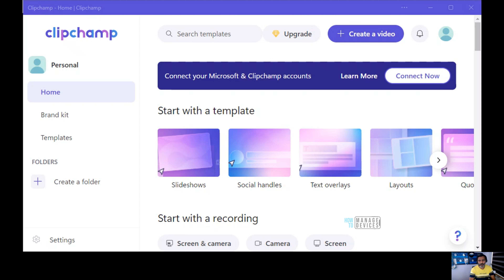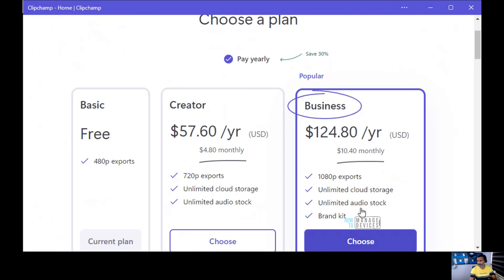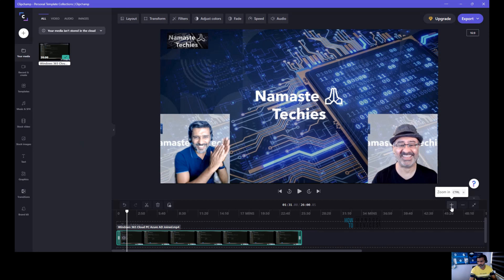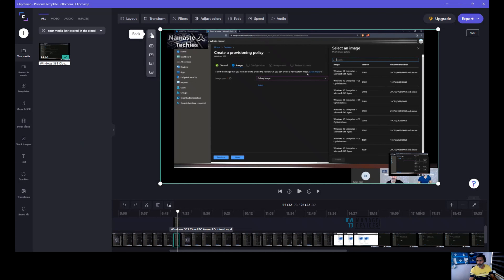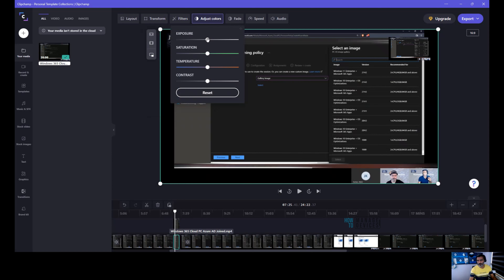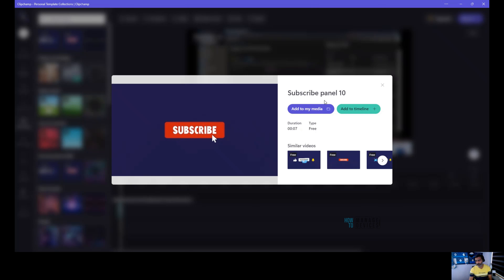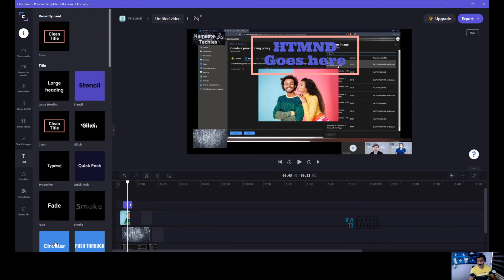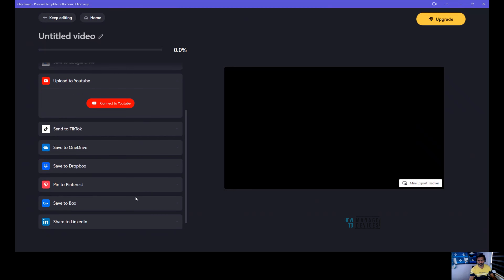Windows 11 Clipchamp Video Editing Tool Full Tutorial | Step by Step How to Use Guide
🆕 The Windows 11 Clipchamp Video Editing tools come with a free and paid version.

🆕 The free version comes with 480p exports. 480p is good for social media videos such as shorts, TikTok, Twitter, etc.

➡️ Clipchamp on iOS devices comes with a Clipchamp watermark.

🆕 The Windows 11 experience is without a watermark for the free version of Clipchamp.

➡️ Clipchamp Video Editor is PWA App? Clipchamp on Windows 10 PCs

➡️ Launch Clipchamp Video Editor and Start editing videos using Clipchamp

➡️ Basics of Clipchamp Free Video Editor Application on Windows 11.

➡️ Change the Language of Clipchamp Video Editor App

➡️ Clipchamp Video Editor Menu Options.

➡️ Clipchamp Timeline Video Editor Menu Options

➡️ Zoom Delete Split Duplicate – Timeline options with Windows 11 Free Video Editor app Clipchamp

➡️ Get Video or Audio Files to Clipchamp Editor.

➡️ Different Tracks in the Timeline  with Clipchamp

➡️ Separate Audio from Video Track  with Clipchamp

➡️ Screen & Camera Recording Options with Clipchamp